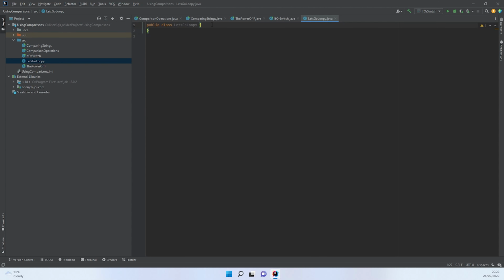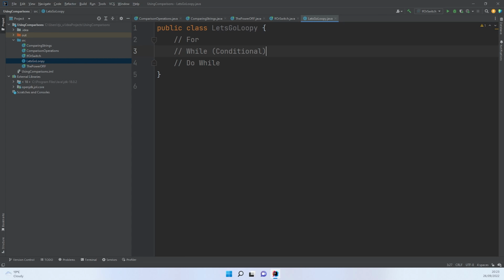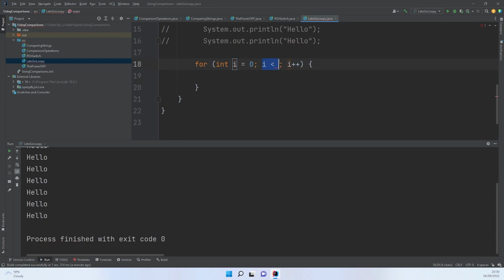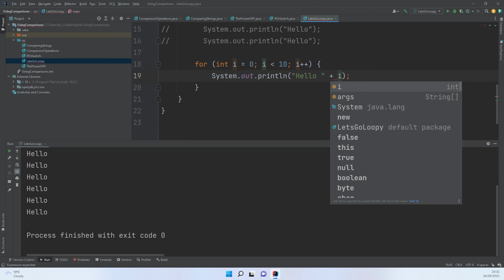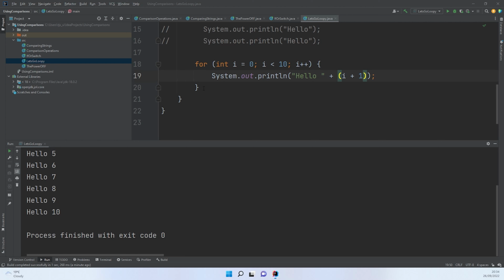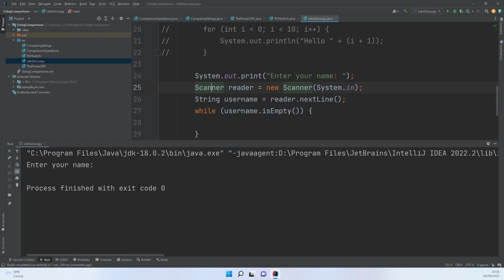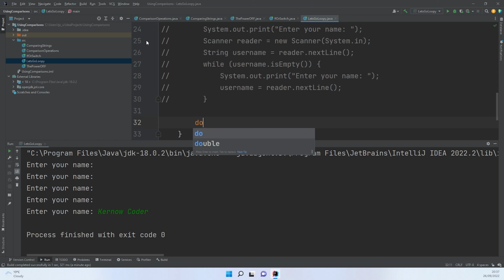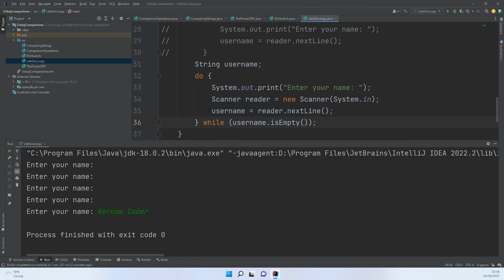Lesson 14 Using Loops in Java with IntelliJ Idea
In this video, we will be looking at loops.  In particular, we will look at FOR, WHILE and the DO WHILE loops which are incredibly popular and useful in programming.  You will see the syntax for Java and as per normal we will be using IntelliJ Idea by Jetbrains.

0:00 Introduction
1:50 For Loop
5:03 While Loop
7:00 Do While Loop